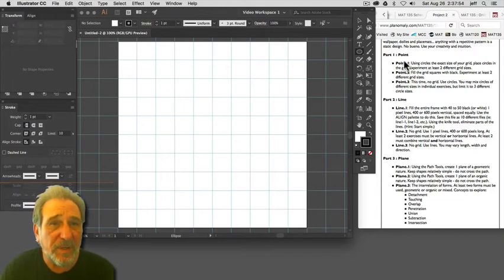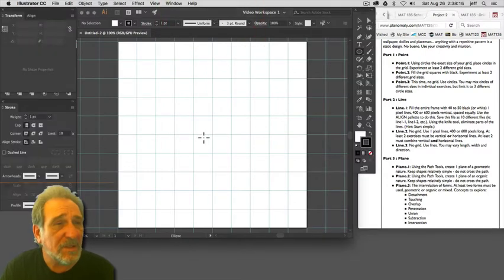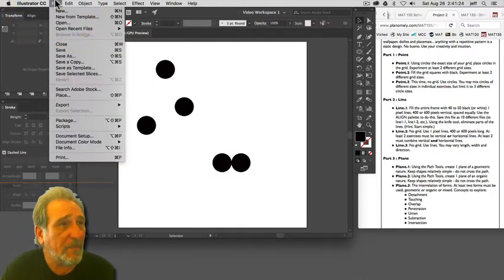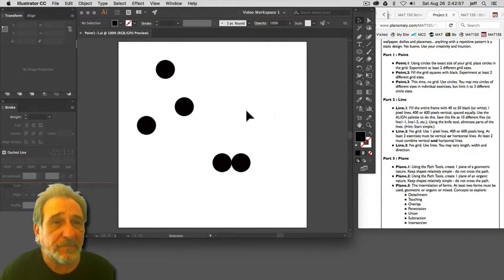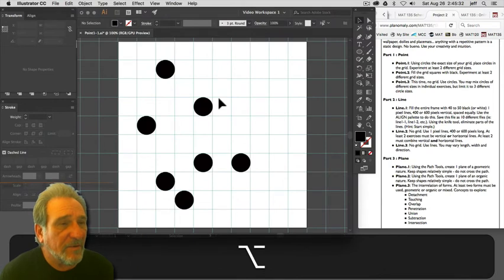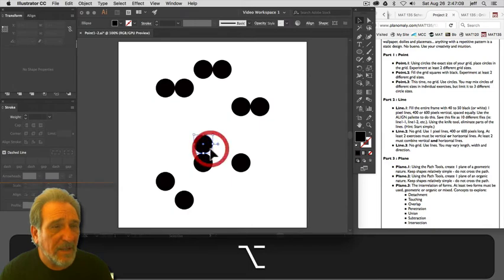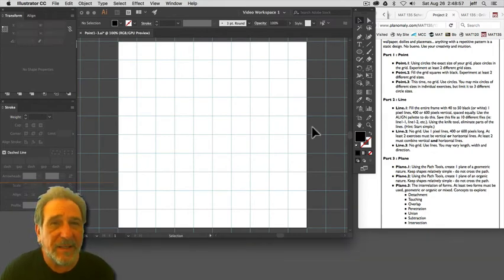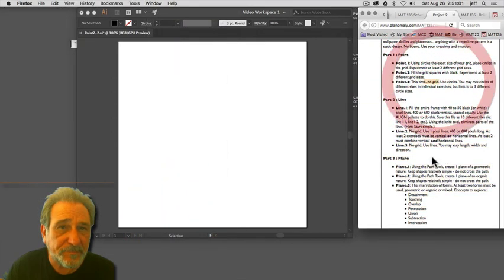2 demo 2